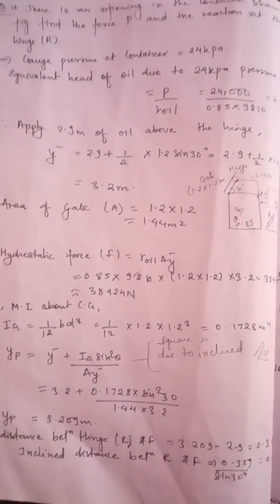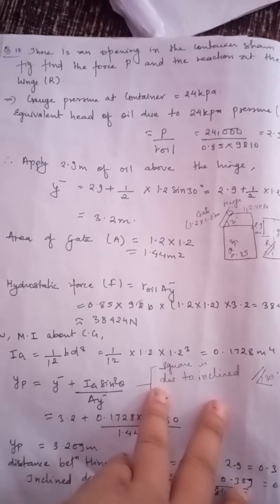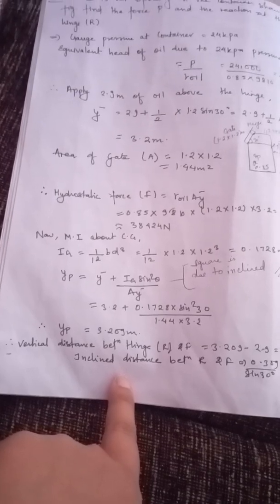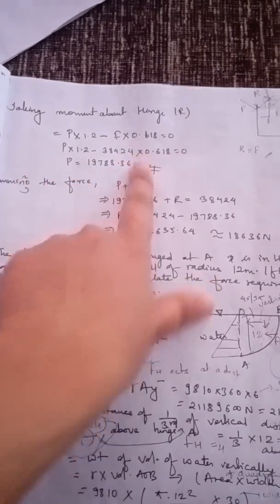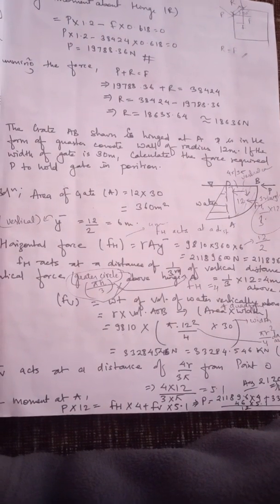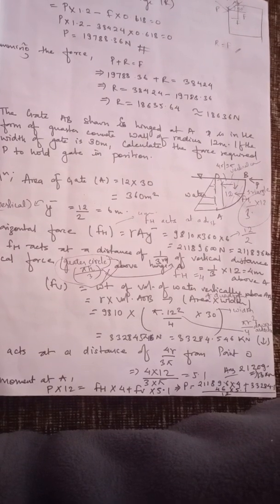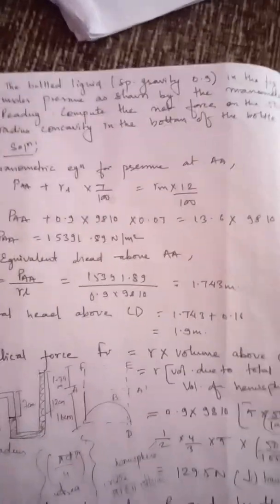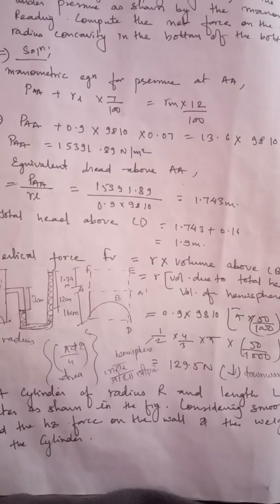numerical problem on fluid mechanics